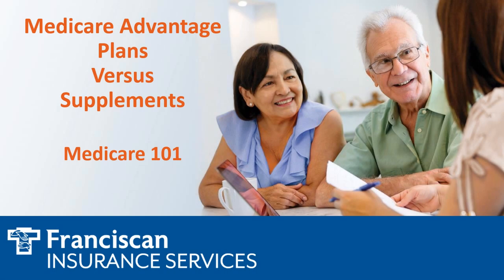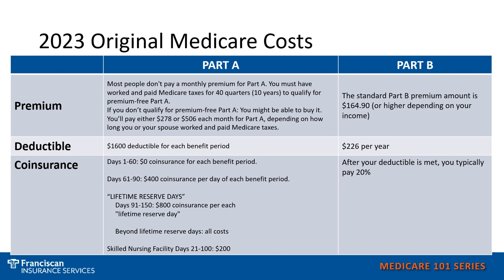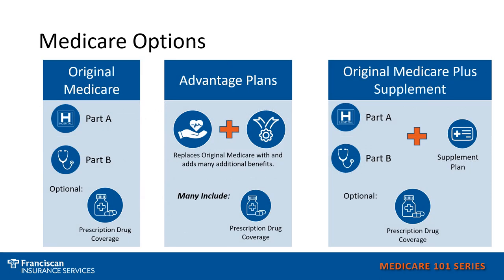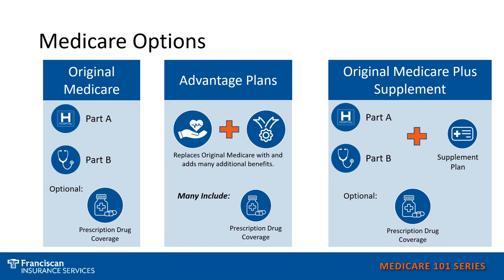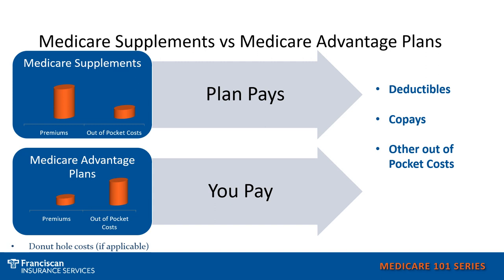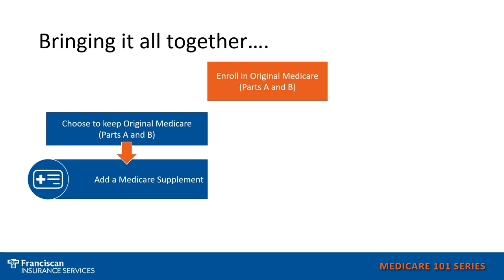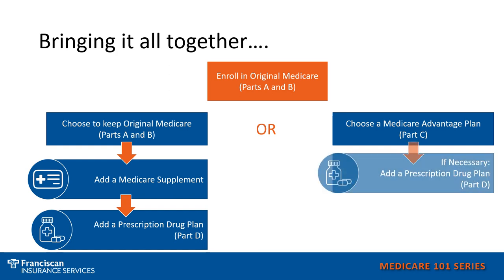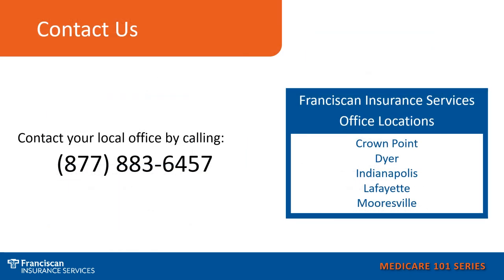Medicare 101 - Medicare Advantage Plans vs Medicare Supplements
Franciscan Insurance Services created the Medicare 101 video series to help answer the most common questions individuals have about Medicare. In this video, we discuss the similarities and differences between Medicare Advantage Plans and Medicare Supplements. We will breakdown the additional coverages offered, additional benefits and costs of each option.

Who is Franciscan Insurance Services?
Selecting the right Medicare plan can be confusing and stressful, but it doesn’t have to be. Franciscan Health created Franciscan Insurance Services in 2003 to provide advice you can trust. The staff at Franciscan Insurance Services are experienced and licensed insurance professionals who focus primarily on Medicare products. We will work with you to select a plan that fits your individual needs. We offer everyone a complimentary, no-obligation appointment with a licensed agent to review your plan options. There is never a fee for our services.